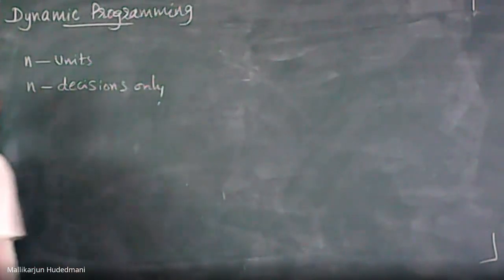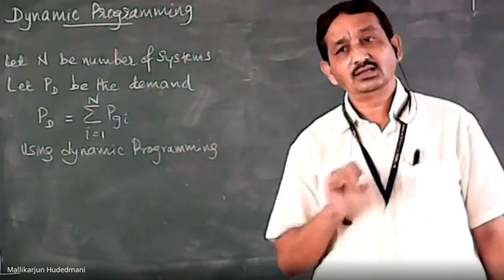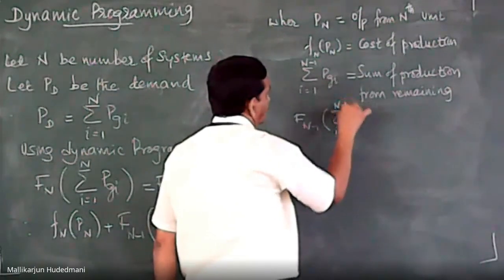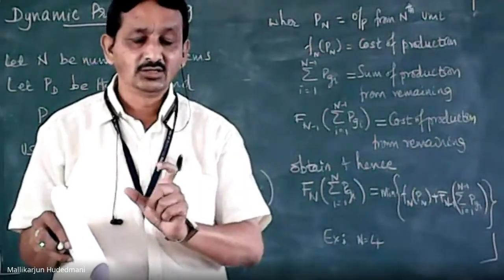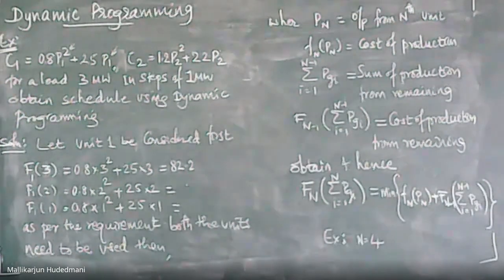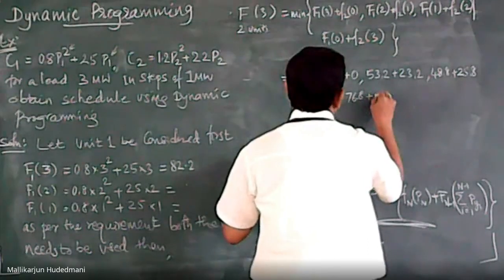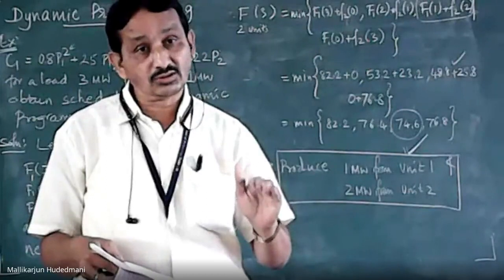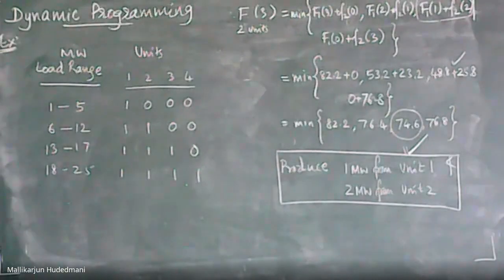PS2-Module-4-3-Dynamic Programming Lecture Videos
VTU Module-4-3-Dynamic Programming Lecture Videos#Electrical and Electronics Engg